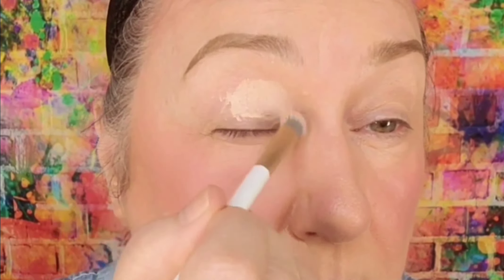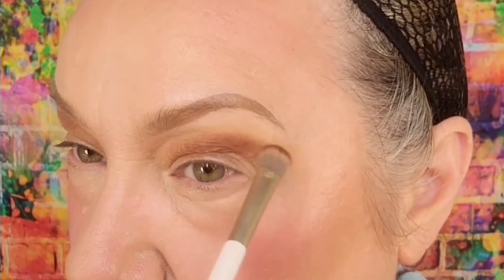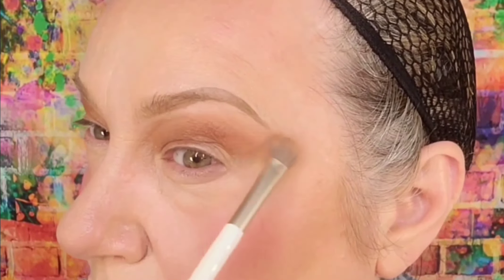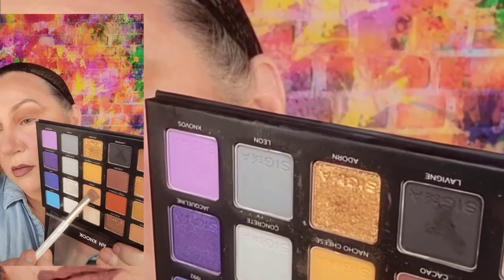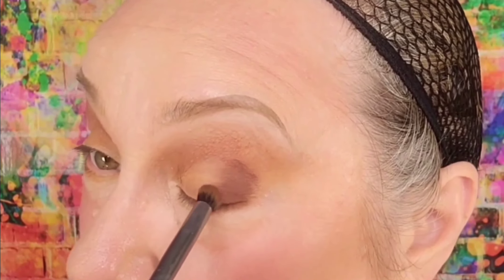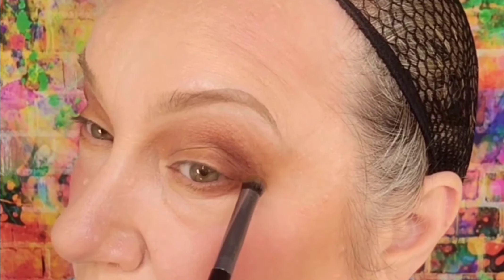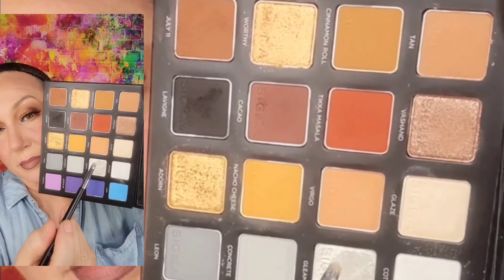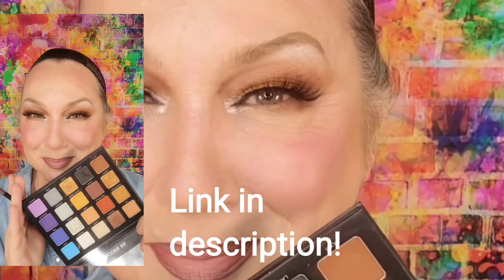Hooded Eyes Eyeshadow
Lashes by City Style Collections in Fab 50's

Lip pencil bare minerals: Lip pencil bare minerals calming cocoa and I
I added a little of the Laura Mercier Cavier stick in the color Beam over the lipliner, no lipstick was used.  The cavier stick has become very difficult to find in the color beam, and I do not have a link for you🙃 But here is a similar one in Vanilla that still has that beautiful shimmering highlight

Setting powder: Powder Laura Mercier Ultra Blur Translucent setting powder ( does not come with powder puff)

Concealer: Nyx HD Concealer

Billion dollar brow micro pencil in Taupe (this is a two pack, I cannot find a single on Amazon)

All of my playlists can be found here!  Playlists are categorized by brows to under eyes!

PR Address :
C.C.W.